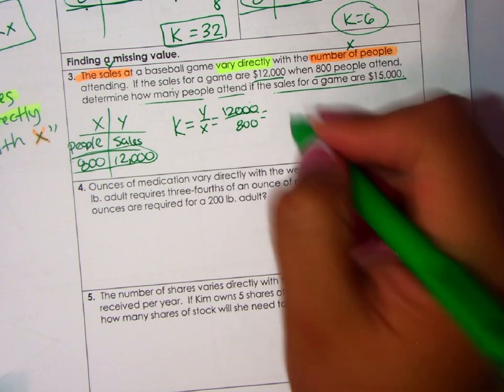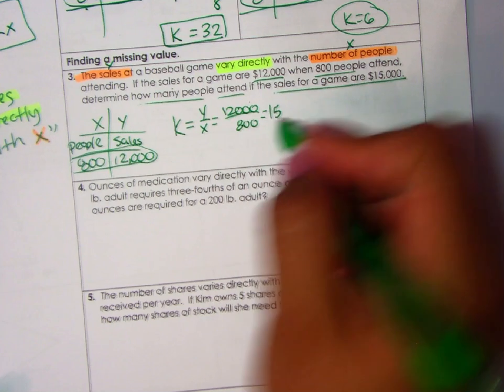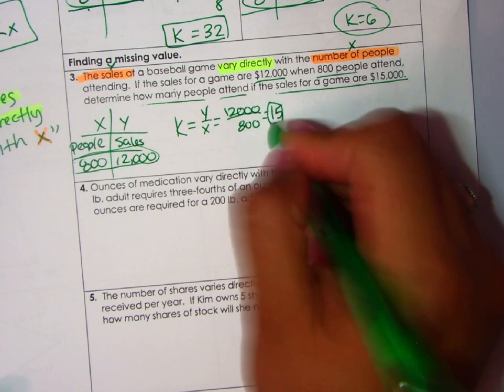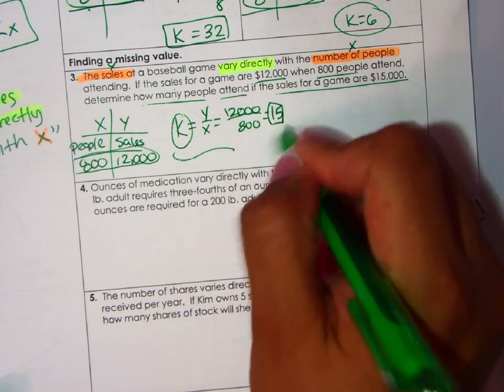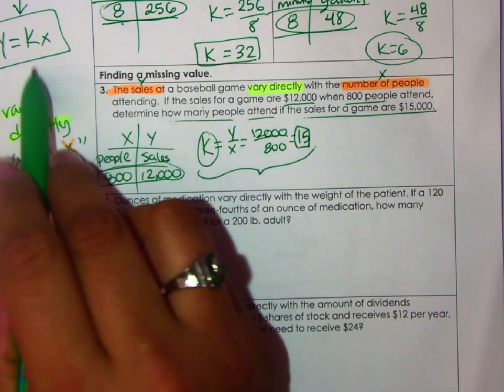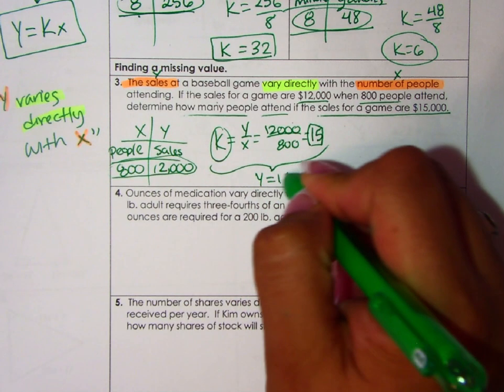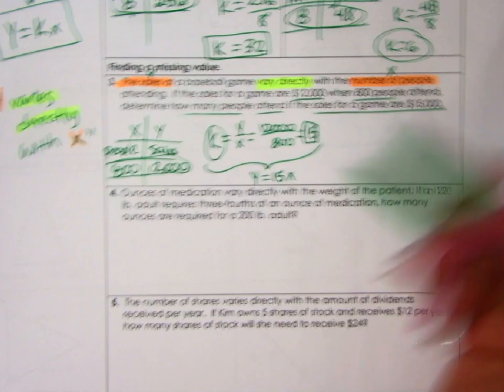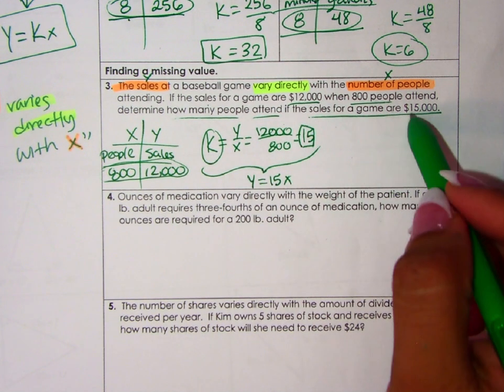Direct Variation in Word Problems